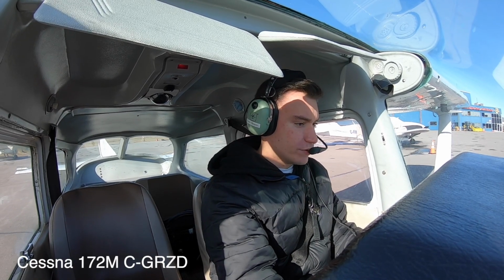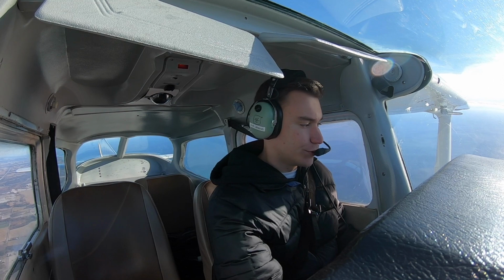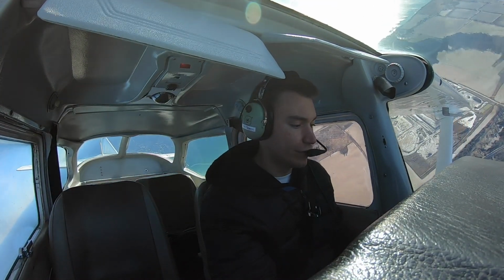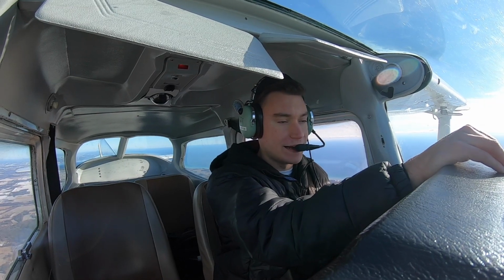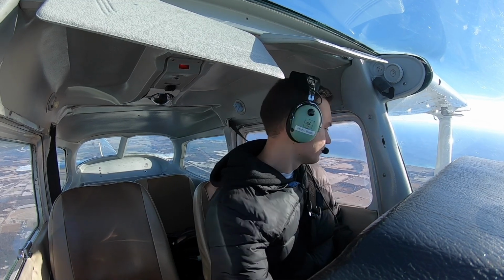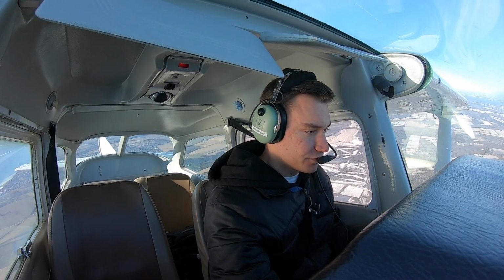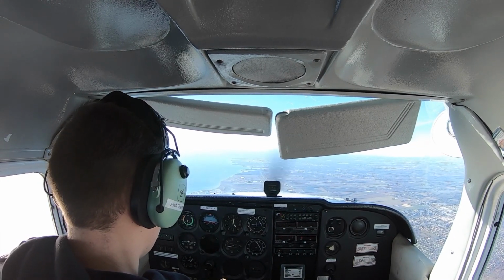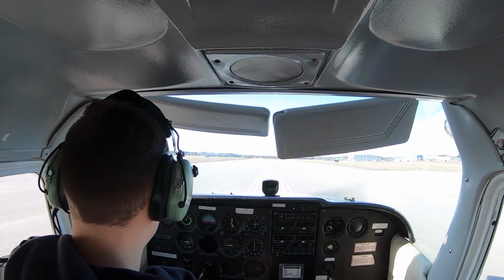Road to the CPL | Ep. 1 | Cessna 172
Join me in the Cessna 172 for some upper airwork as we prepare for the CPL Flight Test! In this episode, we practice steep turns and slow flight.

0:35 Takeoff on Runway 30 at Oshawa (CYOO)
1:55 Intro - Welcome to the Channel
3:34 Steep Turns
6:56 Slow Flight
13:09 Leaving the Practice Area
15:15 Landing on Runway 30 at Oshawa (CYOO)